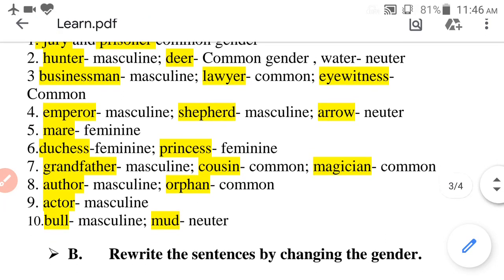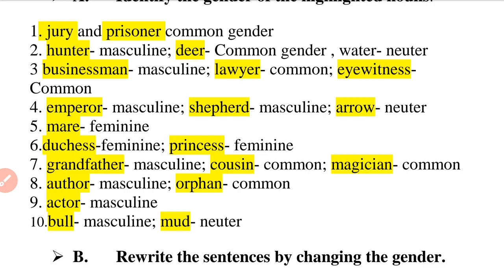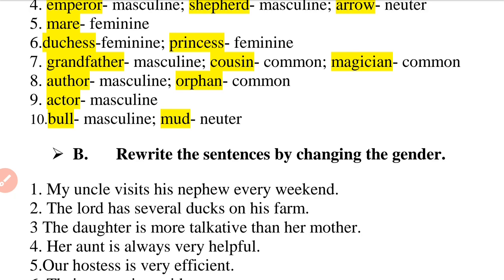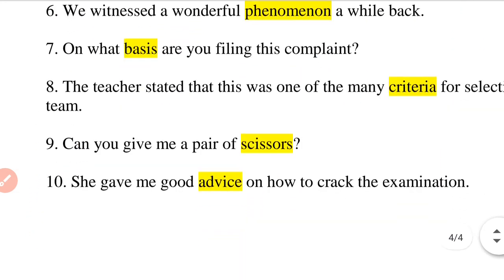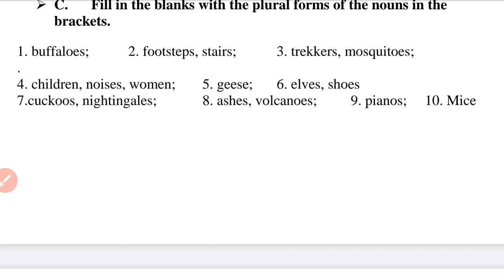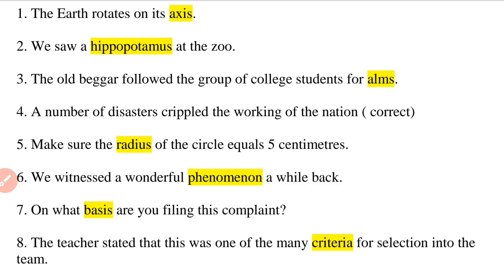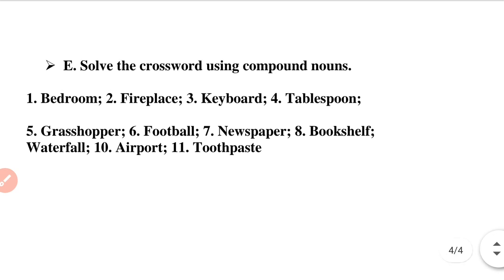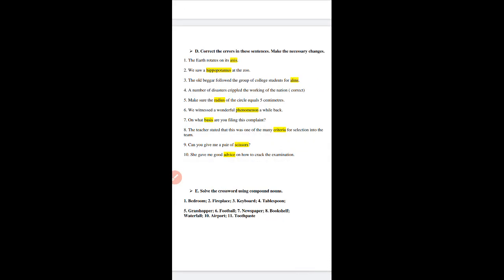Class 8 ch 2 Noun Exercise Ans 2nd part